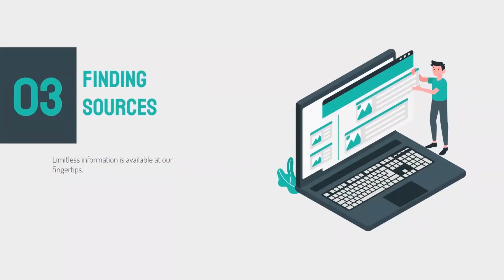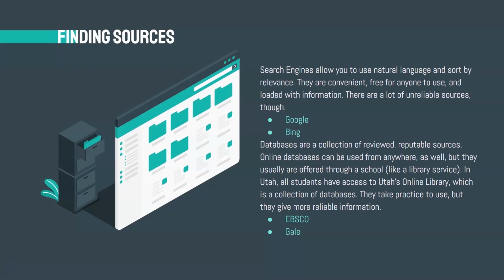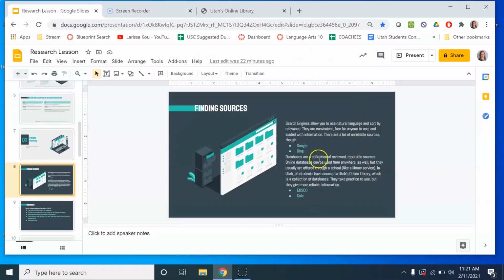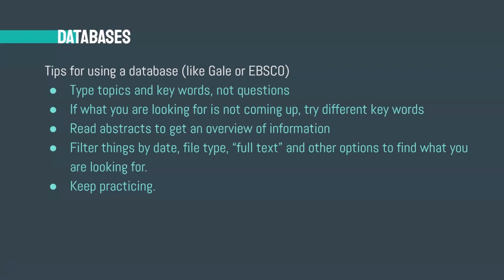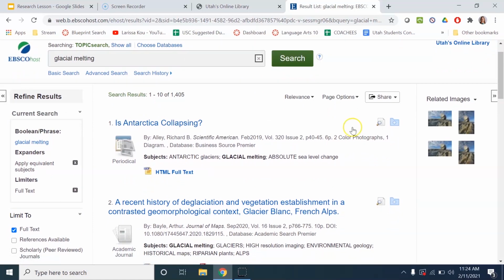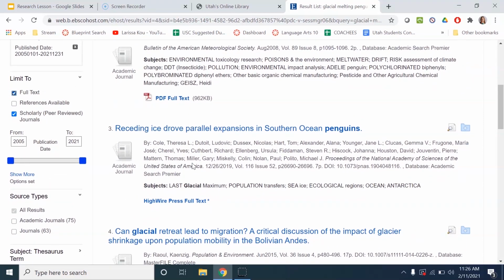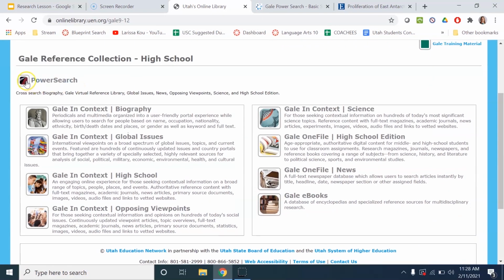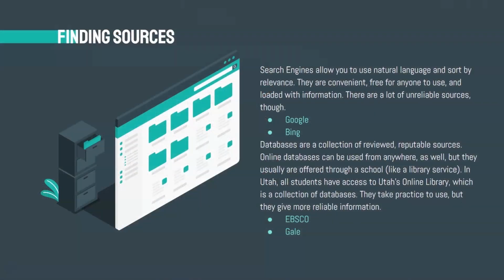Research Lesson Part 2 - Finding Sources and Using Utah's Online Library